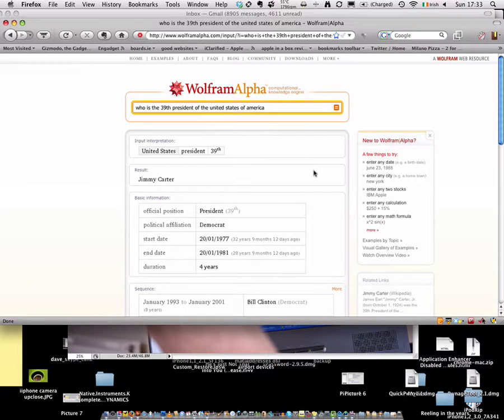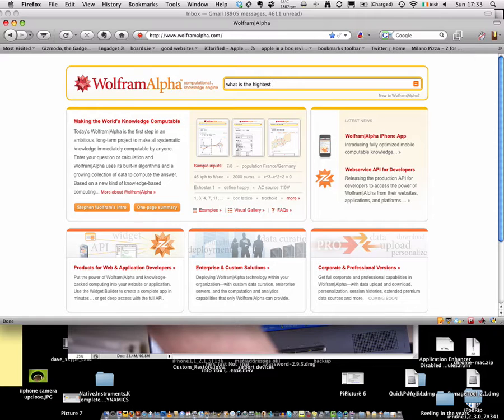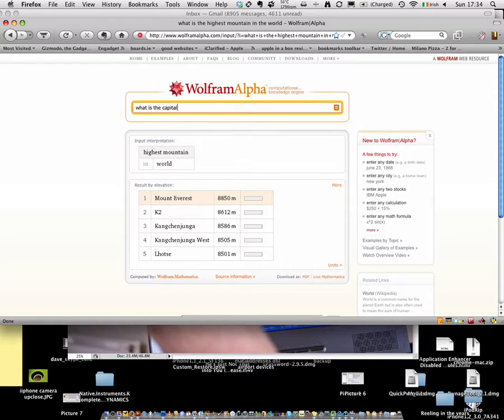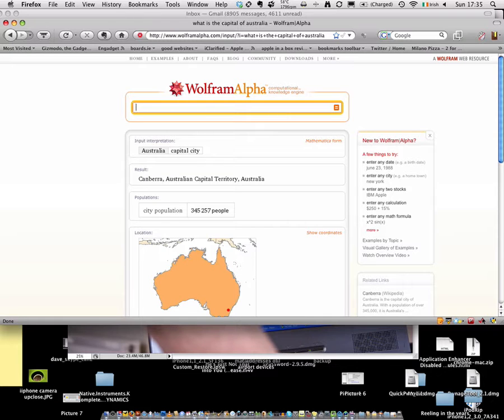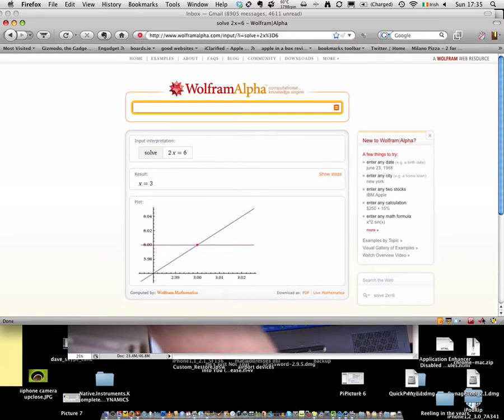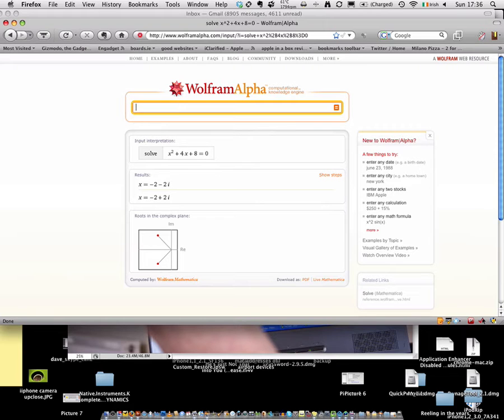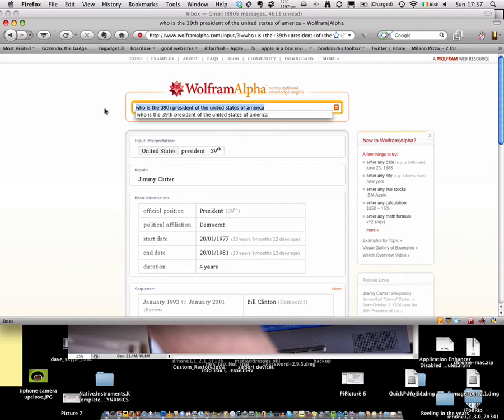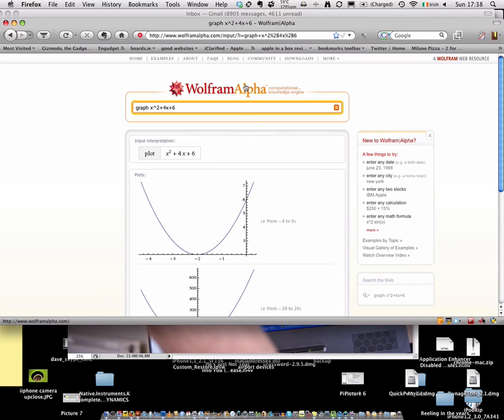check out this amazing website; Wolfram Alpha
This is an amazing website; well worth checking out.

It's a computation website for working out precise answers. This is one of the flaws of Google and Wolfraalpha.com doesn't do this.

You can work out a lot of mathmatical functions, geography questions and just general knowledge.

in this video I show you a few examples of what you can find out.

In addition to the website, there is also an iphone application available. I'm not really sure what that's like but if it's anything like the website; it's worth it!!

I will in the coming few days post up some websites that I think you should check out.

Also note that I am a writer for the Mac application so be sure to check out my written reviews of some applicartions.